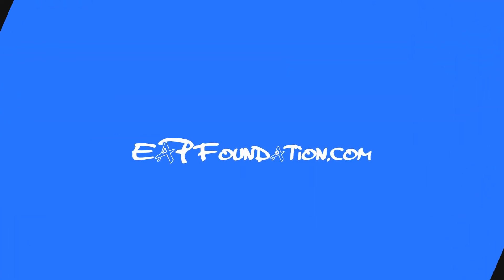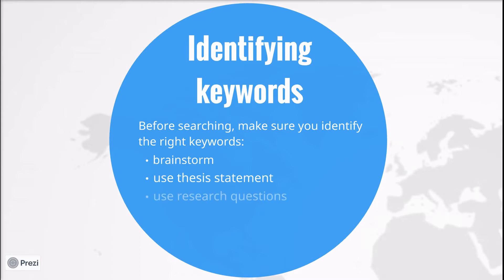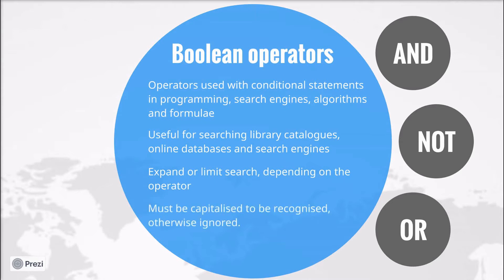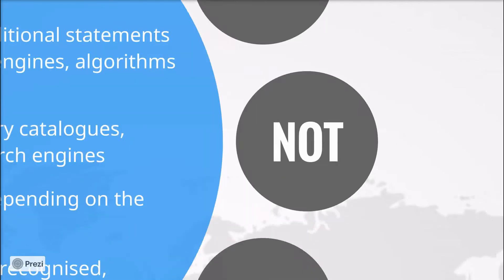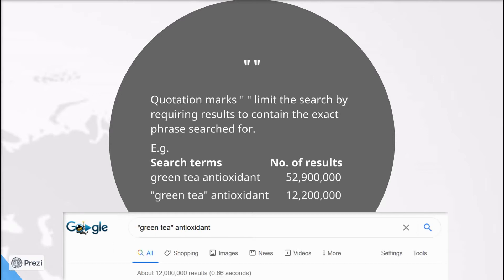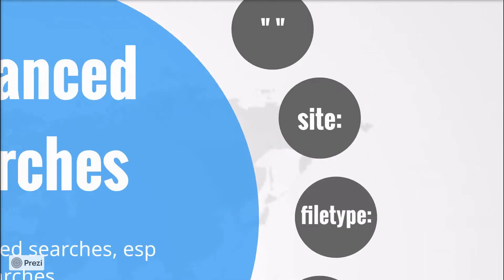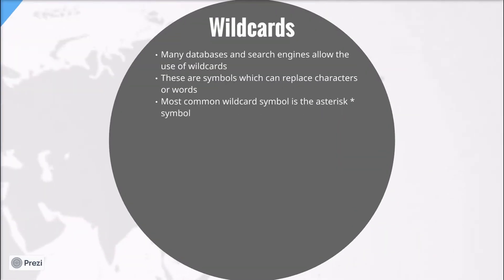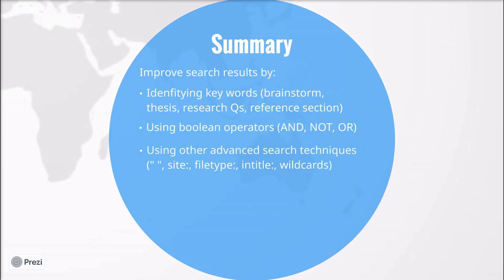Searching for Information (Research for Academic Study)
This video considers how to conduct academic information searches more efficiently by identifying keywords, using boolean operators, and using other advanced search techniques, for searches conducted with library catalogues, online databases, and online search engines.

Searching for information
▬ Contents of this video  ▬▬▬▬▬▬▬▬▬▬▬▬▬▬▬▬▬▬▬▬
00:00 Intro
01:00 Identifying key words
02:16 Boolean operators
04:59 Advanced searches
09:40 Summary

You can identify keywords by: (1) brainstorming; (2) finding important words in the thesis statement (if you have written it); (3) finding important words in research questions (if you have any); (4) identifying keywords or names in the working reference section (if you have compiled one).

Boolean operators are used to in searching library catalogues, online databases and search engines to limit or expand results. The boolean operator AND can limit searches by requiring both (or all) terms to be included. In practice, most databases and search engines will ignore this operator, since searches are AND by default. The boolean operator NOT can be also used to limit searches by excluding one or more terms. An alternative to this is the minus sign -, which should be attached to the word which is to be ignored. The boolean operator OR is used to expand searches by returning results which contain either or both of the terms in the search.

There are various other advanced search techniques you can use in addition to boolean operators, especially if using web searches.

Quotation marks " " can be used to limit the search by requiring results to contain the exact phrase searched for.

The operator site: can be used in online search engines to limit results to a particular site or particular domain. This can be useful if you want to use only academic domains (.edu or .ac.uk), or government domains (.gov), which tend to provide more reliable information.

The operator filetype: can be used in online search engines to limit results by specifying a particular filetype in search results, for example PDF or DOC.

The operator intitle: can be used in online search engines to limit results by specifying a word or phrase which must appear in the title. If using a phrase, it should be enclosed in quotation marks.

Many databases and search engines allow the use of wildcards, in other words symbols which can replace characters or words. The most common wildcard symbol is the asterisk * symbol. In databases such as EBSCO, the wildcard is used for truncation, e.g. allerg* would return searches containing allergy, allergies, allergen, and allergic. In online search engines such as Google or Bing, the wildcard is used to replace one or more words in an exact search using quotation marks.